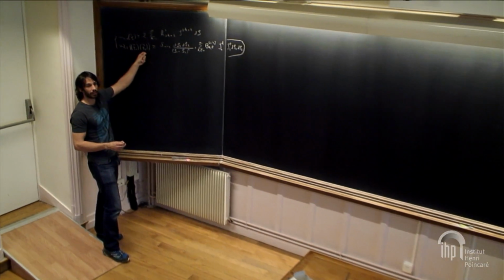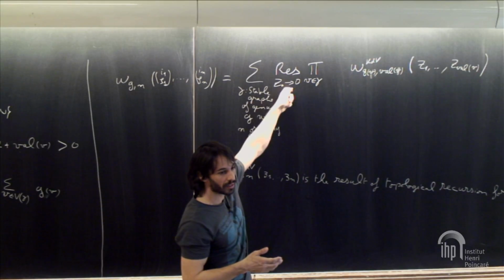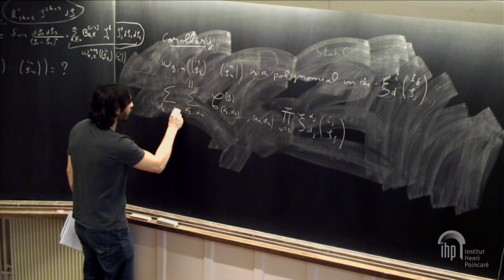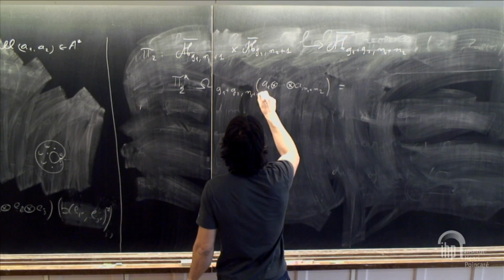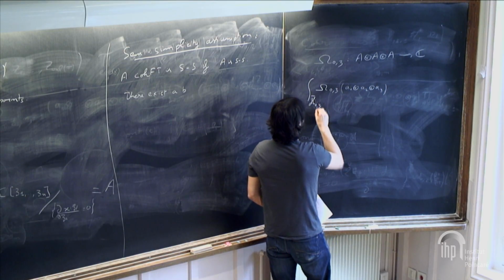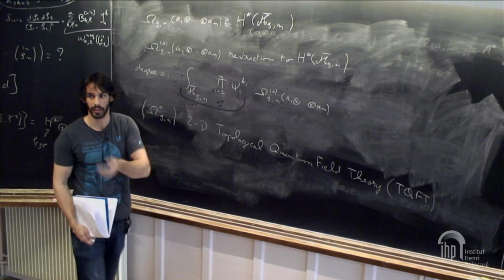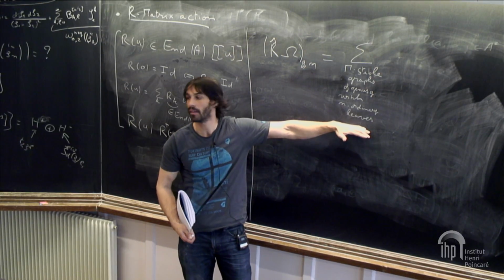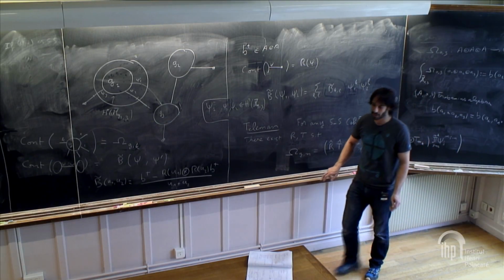Topological Recursion - 8/8